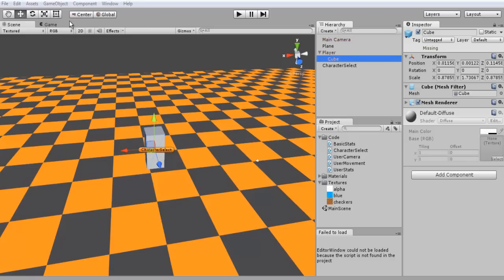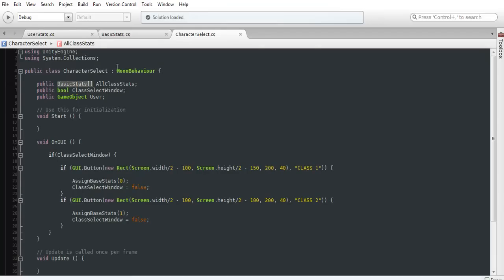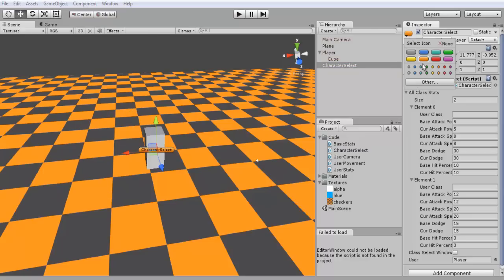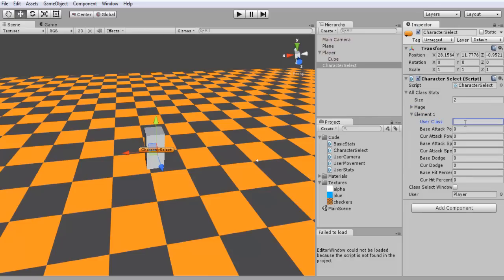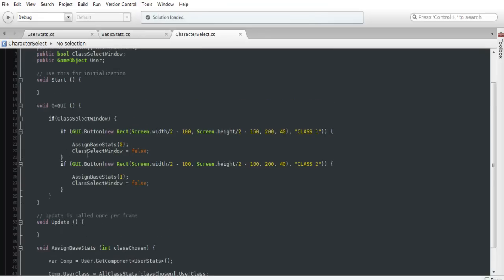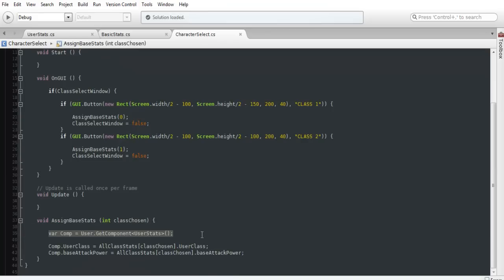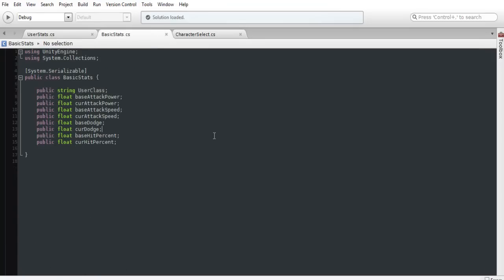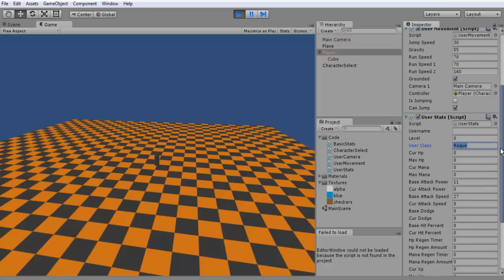Unity RPG Tutorial - Starting Class Stats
Tutorial series covering C# rpg programming in Unity.

Mic: goo.gl/mBihEu
Monitor:  goo.gl/8h2coK
Keyboard: goo.gl/Jqnx4F
Mouse:  goo.gl/XKBcNx